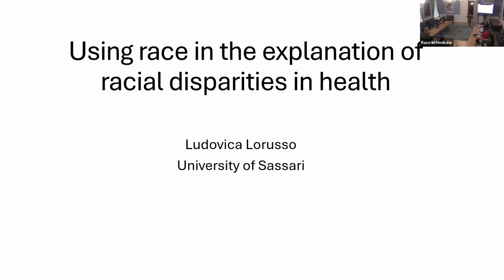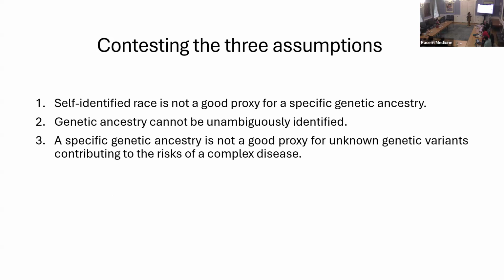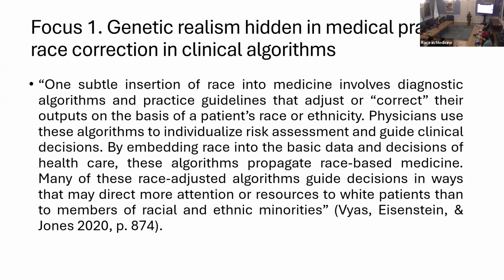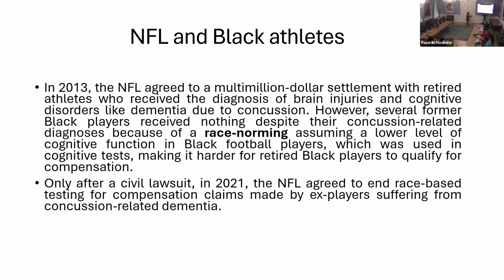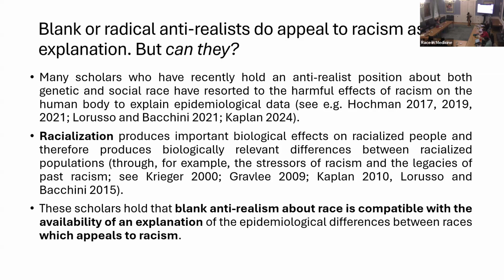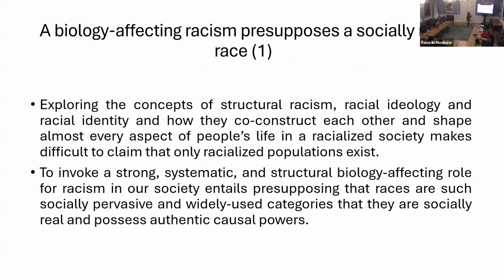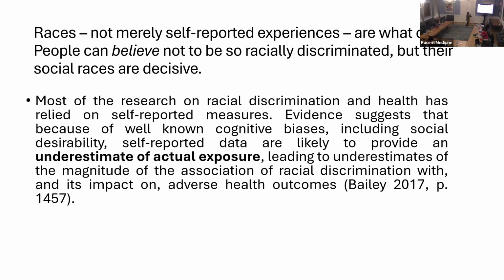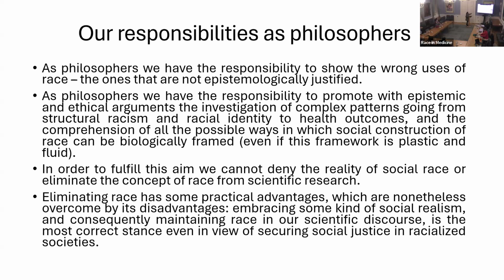Ludovica Lorusso: Using race in the the explanation of racial disparities in health